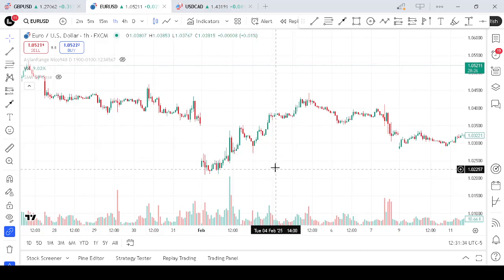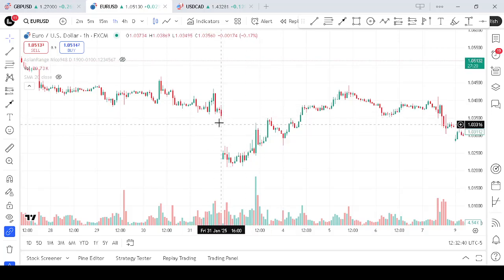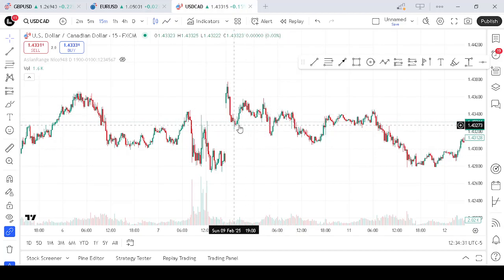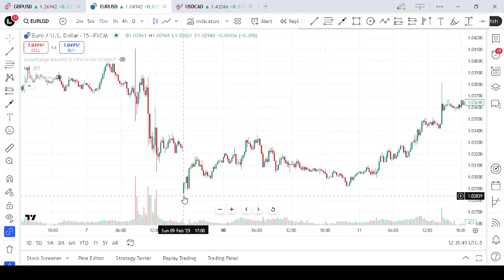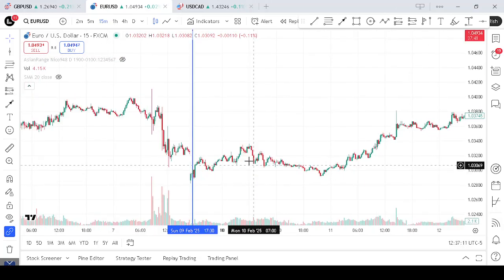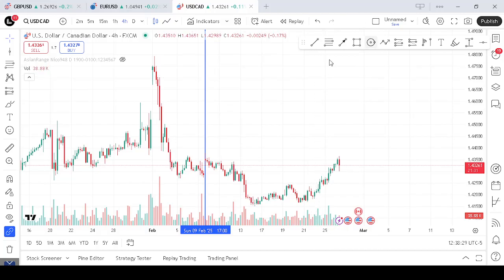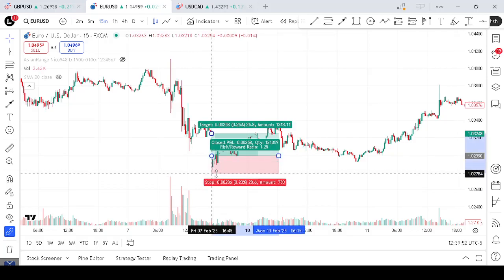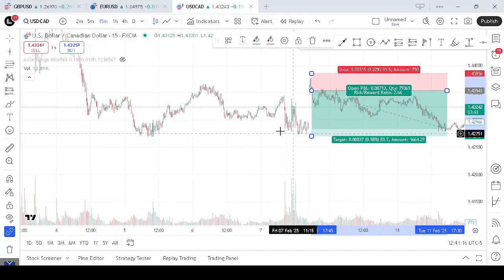How to FADE a Gap Properly!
This video breaks down the Forex Gap Trading Strategy, a powerful method for trading market gaps. You'll learn the key principles behind this strategy, how to spot profitable gaps, and the step-by-step process to execute trades effectively.

With real chart examples and clear explanations, this video is perfect for traders looking to improve their skills.